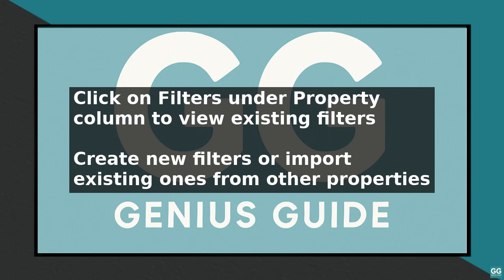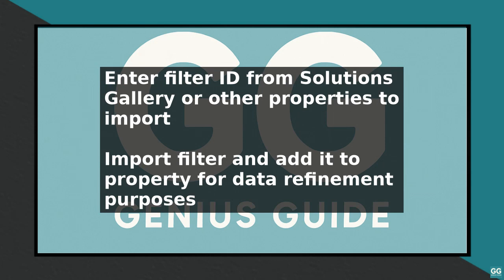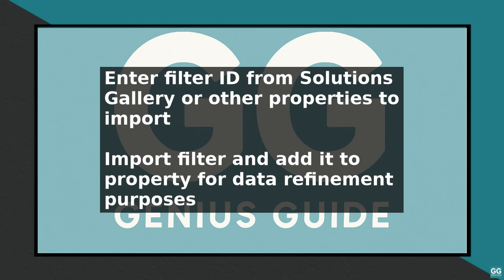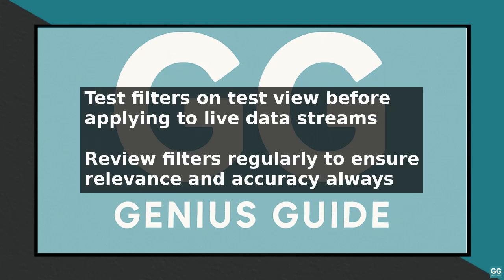How To Import Google Analytics Filters (2025)